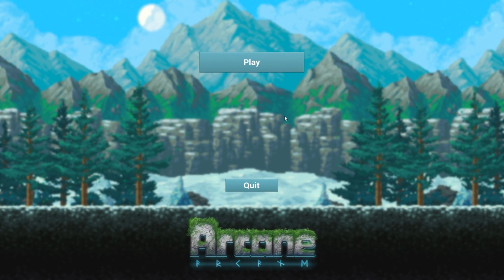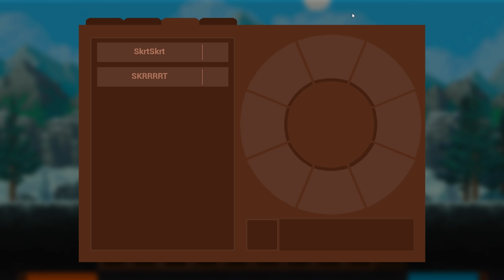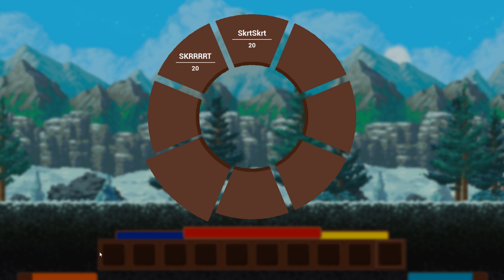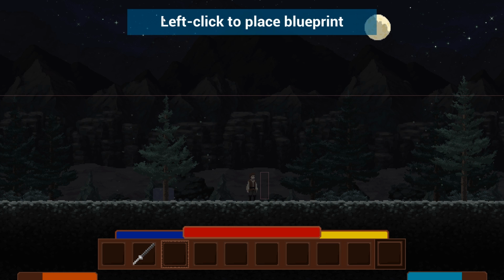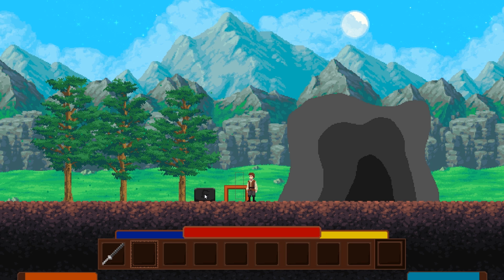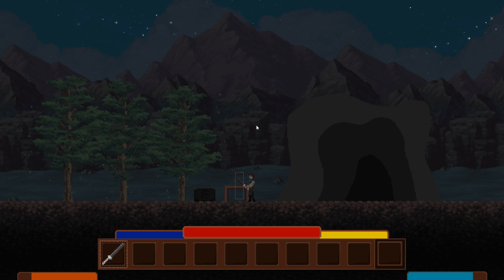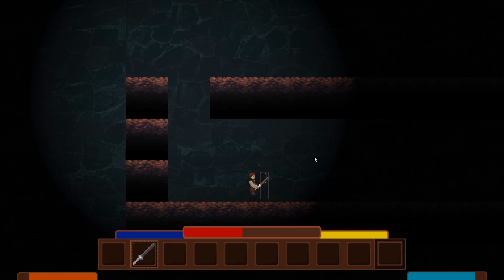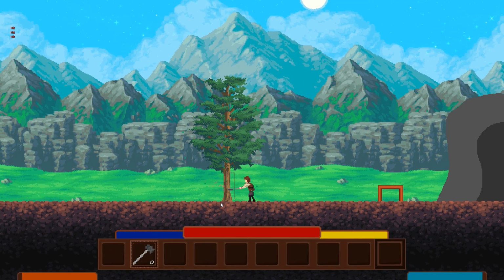Arcane Devlog #5 - Lighting, Spells, Blueprints, and more - Indie Game Devlog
Oh hey there, It's been a while. I've changed up the layout of this devlog a bit so let me know what you guys think.

In this devlog I go over all of the changes I've made to Arcane in the past 4 months. It's important to note that I'm building toward a prototype and most of the features I have added have very primitive textures and will ultimately be revamped before the final release.